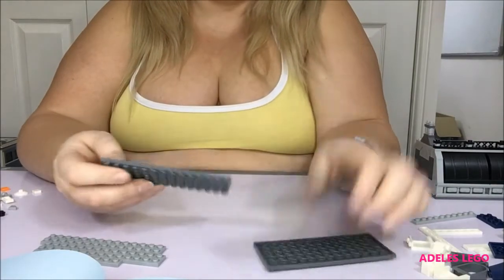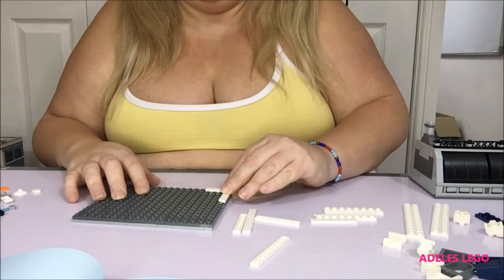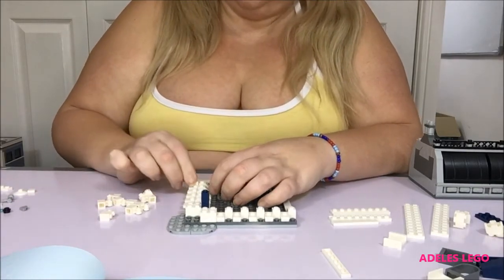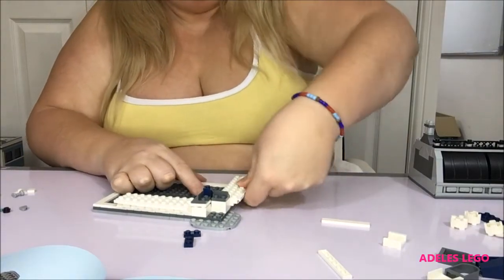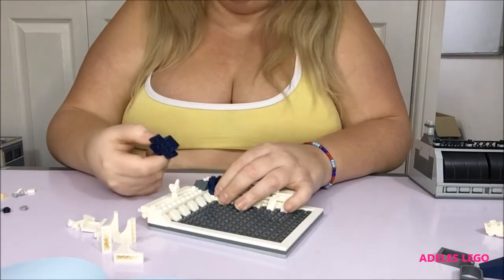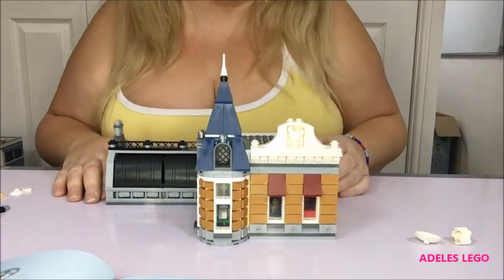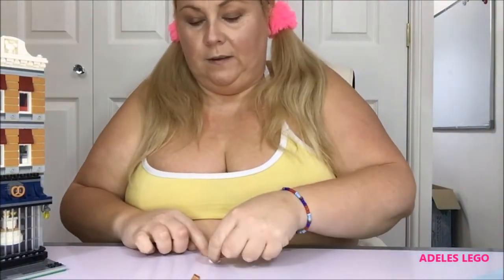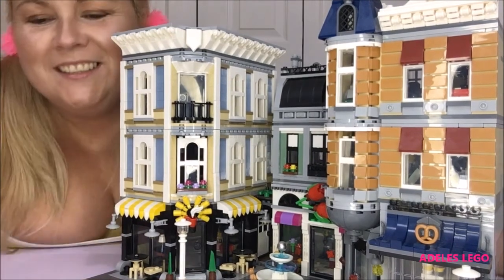LEGO CREATOR ASSEMBLY SQUARE BUILD UNBOXING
ITS FINISHED OMG OMG ITS FINISHED REALLY ENJOYED THIS ALL I CAN SAY IS PERSEVERE WITH THE BIG BUILD THEY ARE SO WORTH THE FINISHED LEGO PRODUCT